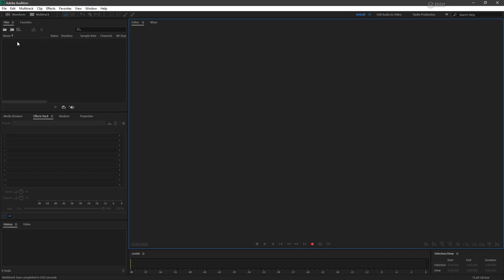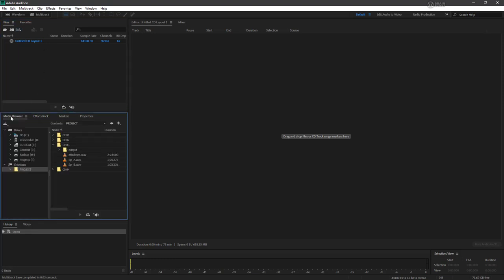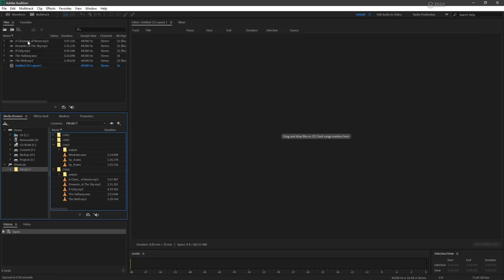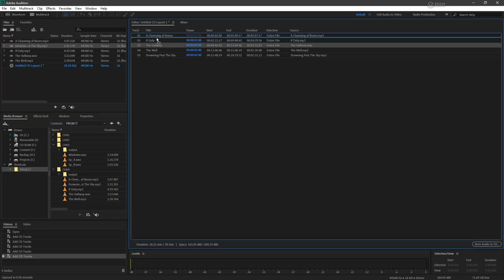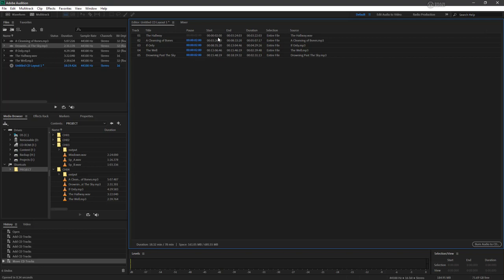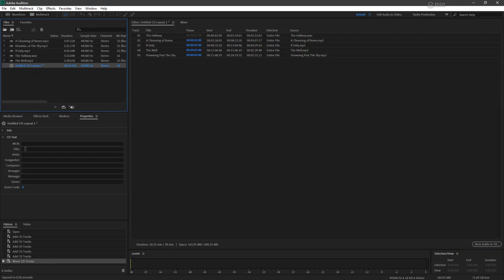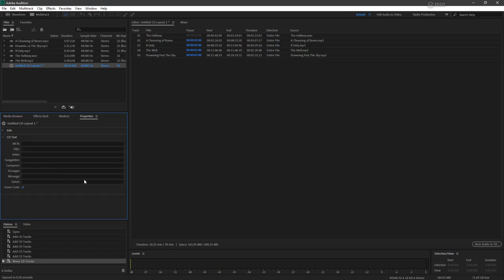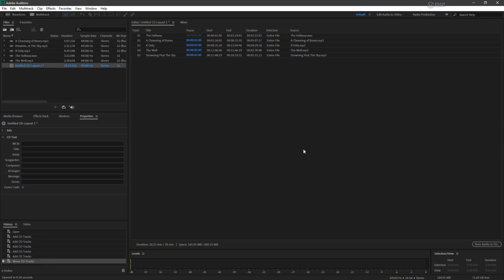Learn Adobe Audition: 4.01 CD Layout